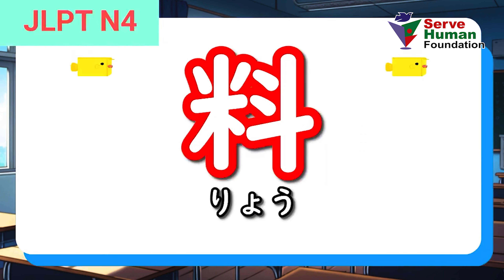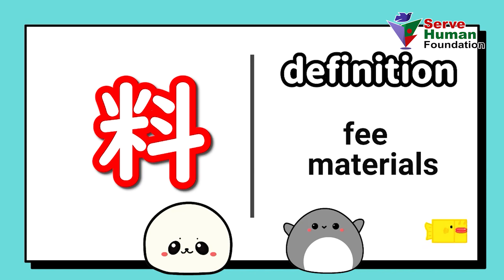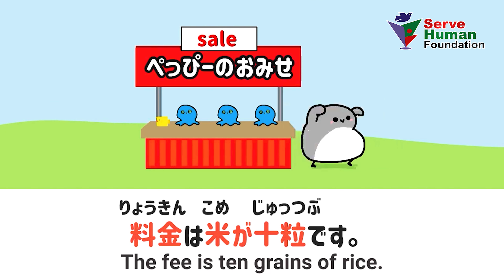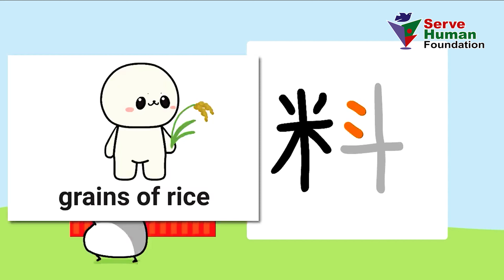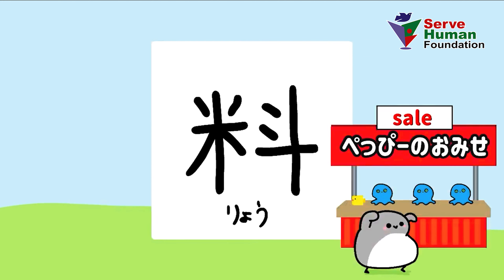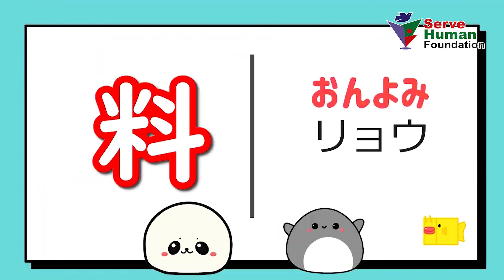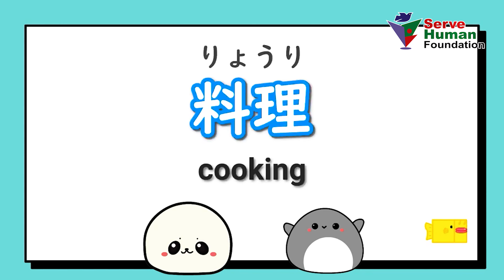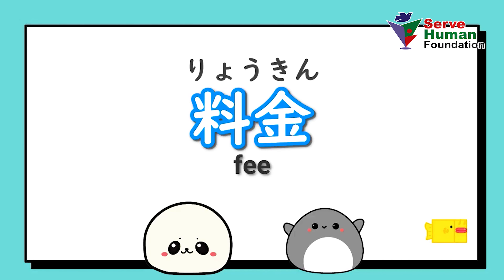JAPANESE NAT and JLPT | N4 | Kanji | For Beginners | Part - 19 | Serve Human Foundation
📞Phone Number:
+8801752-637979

আমাদের অফিসের ঠিকানা:
ভুঁইয়া ম্যানশন, তৃতীয় তলা, ৭৪ কাকরাইল, ঢাকা-১০০০

⚠️ WARNING ⚠️
This content is Copyright to || Serve Human Foundation ||